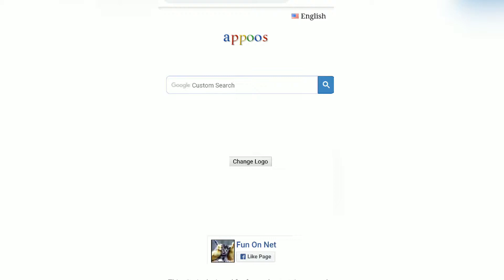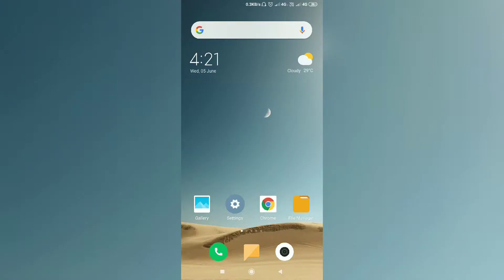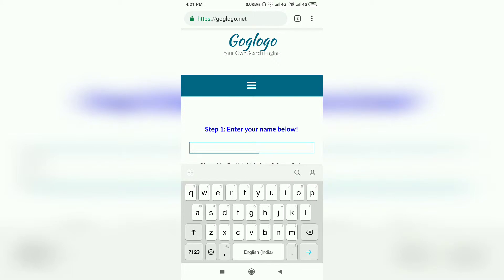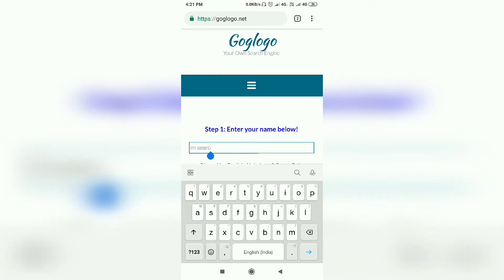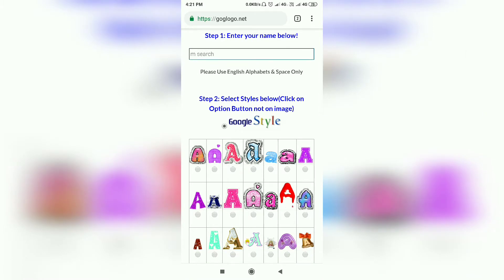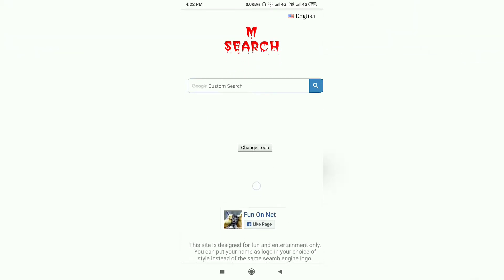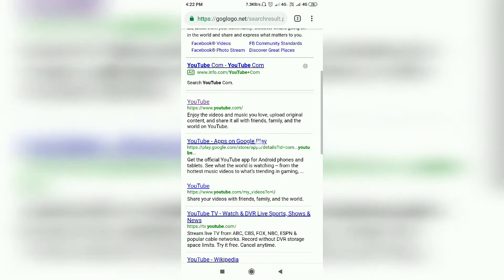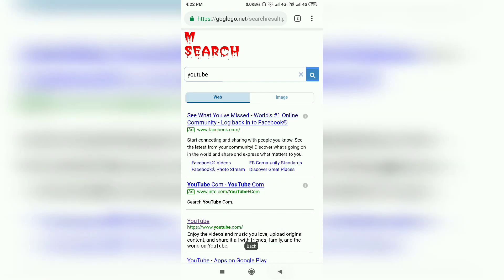Make Search Engine Like Google in 2 Minutes I Make your own search engine I Malayalam Tech Channel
This video is about How to make a search engine like google, yahoo etc.
Give your name in place of Google with in 2 minutes!!!

Hey Friends, I upload Videos for Mobile and Computer Tips & Tricks, Unboxing, Reviews,
How to and DIY etc... in this channel.
Latest tech related news, best new gadgets And other Interesting Contents.
Keep Watching...

how to make search engine like google in html
how to make search engine like google in python
create a search engine like google for free
make search engine google